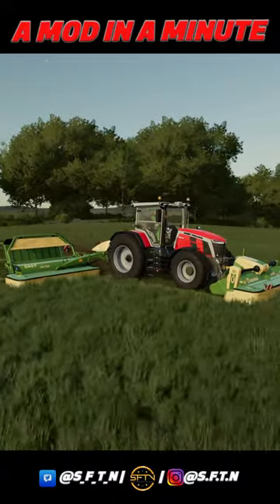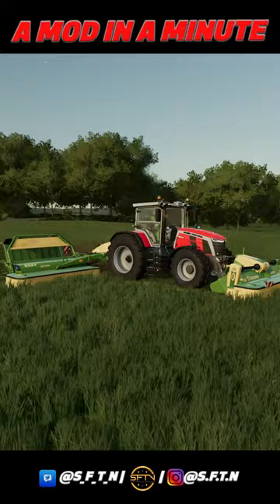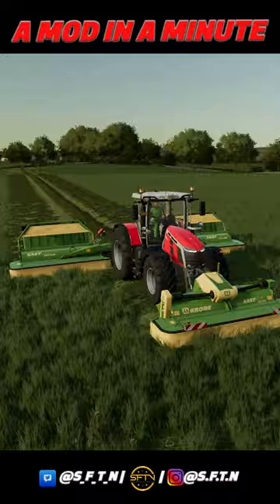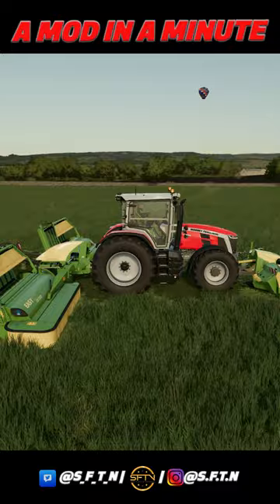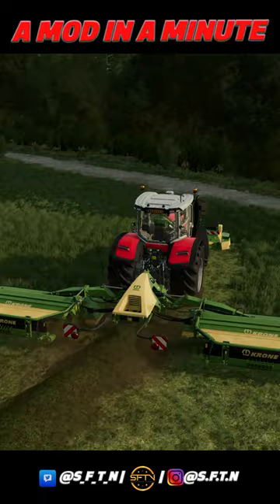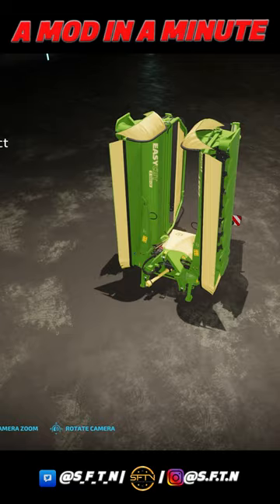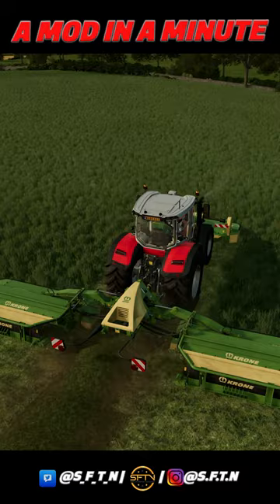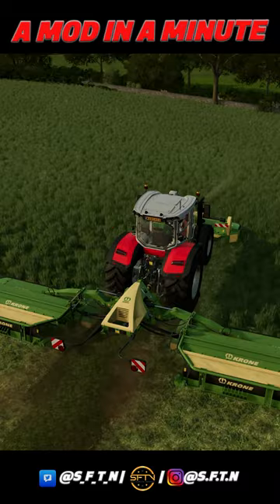KRONE EASY CUT! | Available now in Farming Simulator 22 | A Mod in a minute!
Welcome to A Mod in a Minute, a 60-second Farming Simulator mod review. Today we look at the beautiful Krone Easycut, now available on the ModHub.

6

Hardware:
Hardware links: